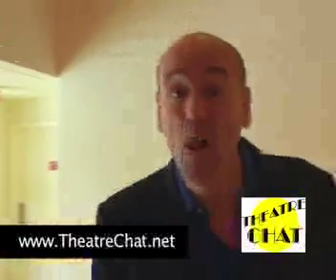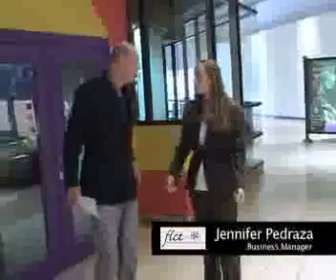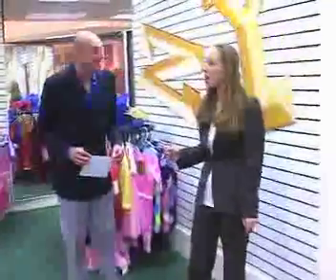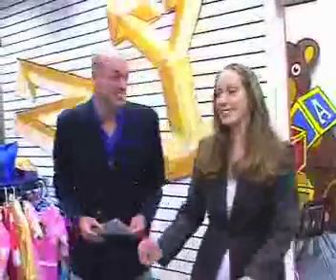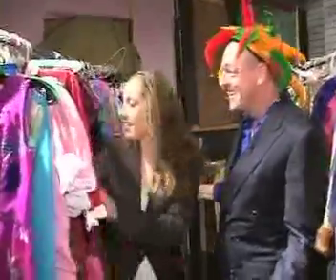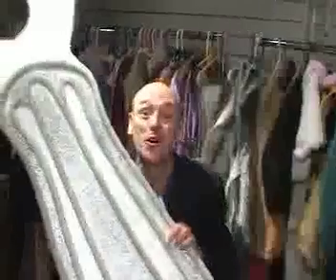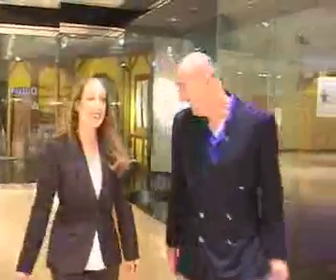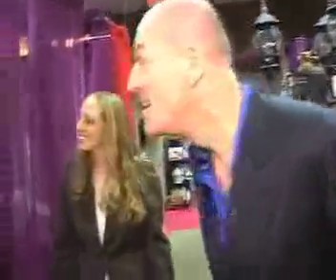FLCT Part 1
Sean Cutler Managing Director of FLCT on THEATRE CHAT